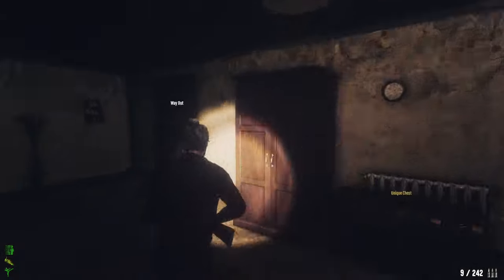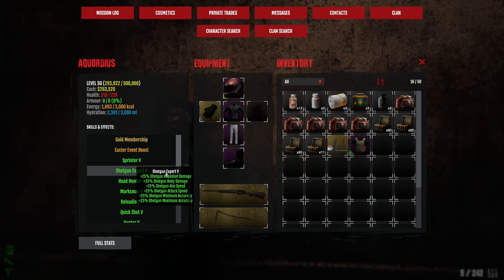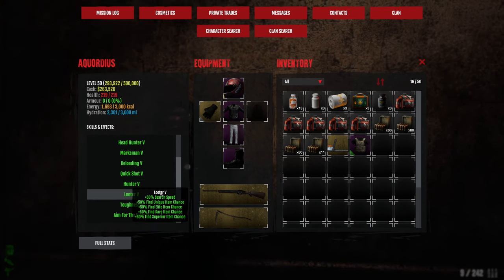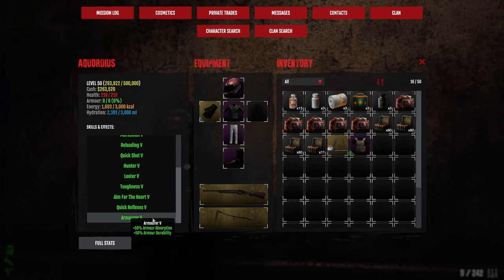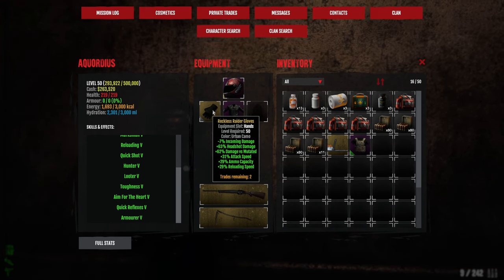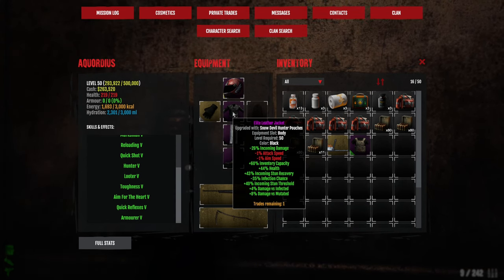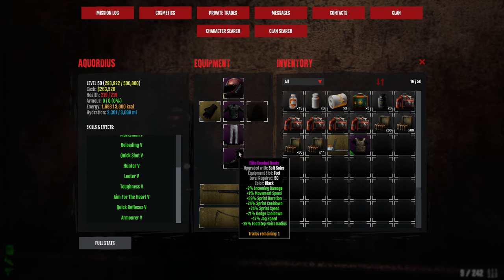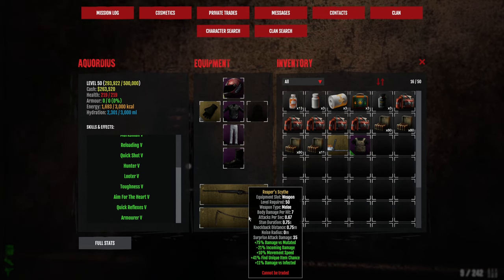Dead Frontier 2 - Cain's Solution 10G Shotgun Review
Socials

Timestamps
How to Get the Shotgun 0:23
Skills 1:03
Shotgun 3:01
What Stats to go for on your items 3:22
What Attachment to use? 7:15
Shotgun Performance Against the Regular Bosses 9:13
Shotgun Performance Against Bosses in Comers 10:02
Shotgun Performance Against Bosses in Ravenwall Hospital 10:41
Pros and Cons of a Shotgun 12:48
Final Verdict 13:53